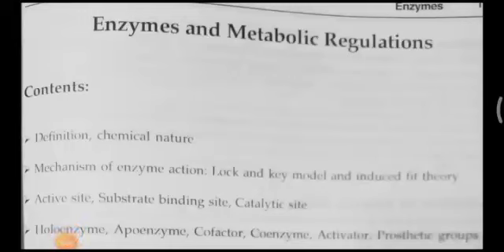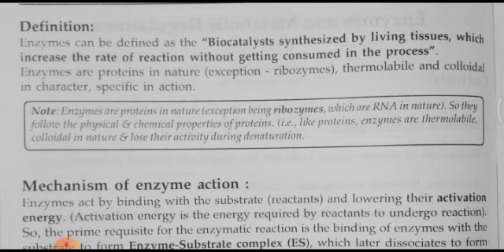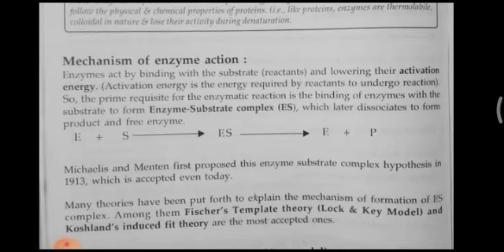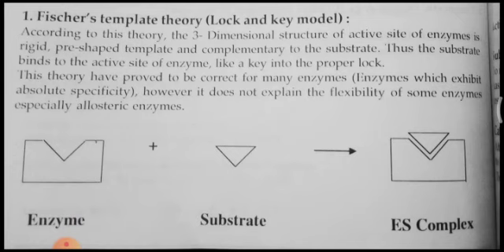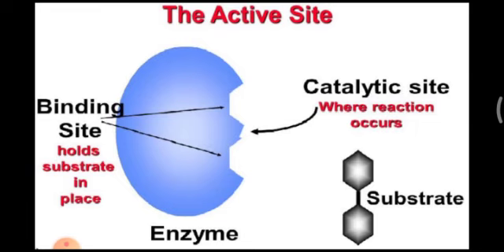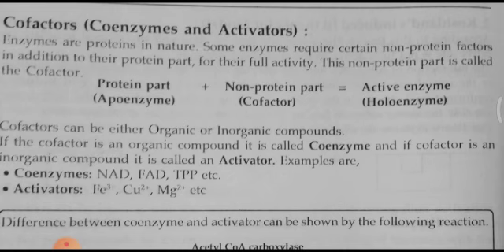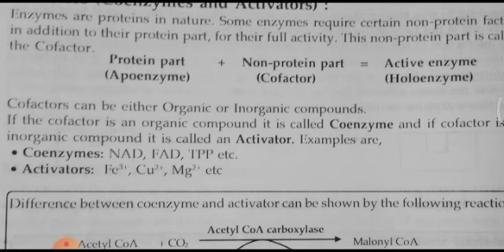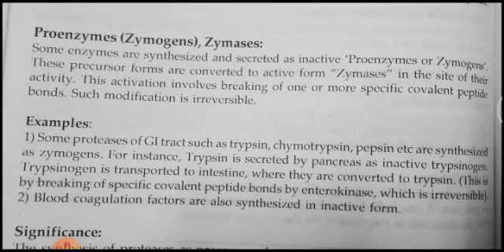Enzymes part 1 introduction